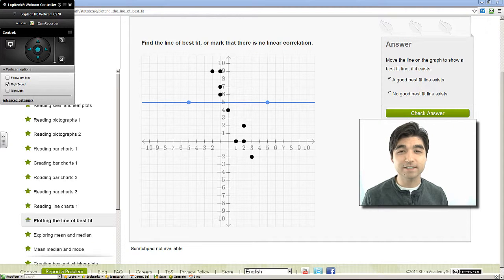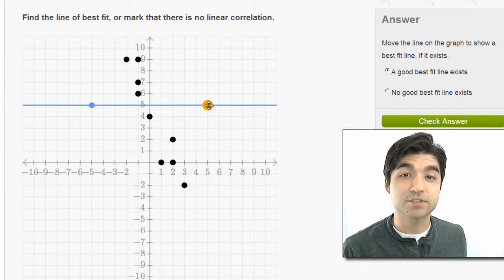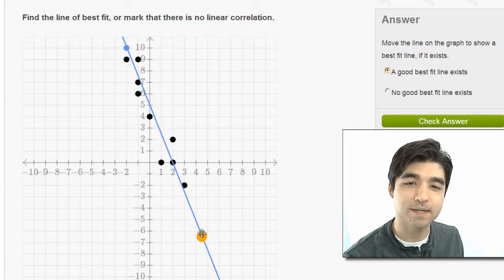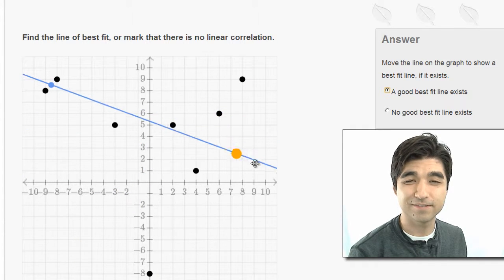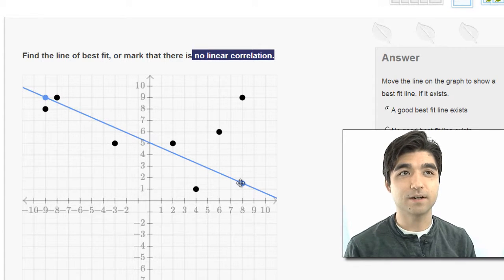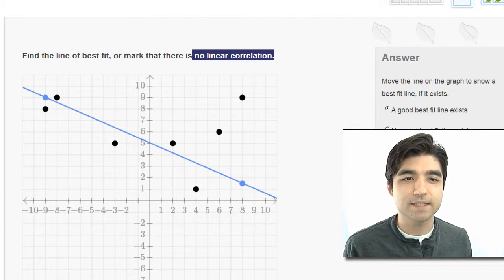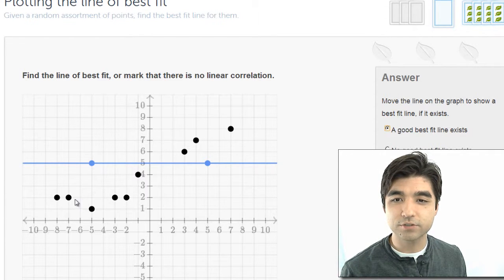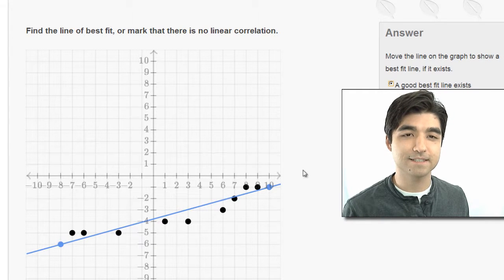How Close is Lightning - 03 Plotting Line of Best Fit